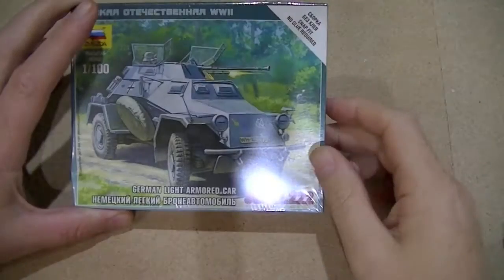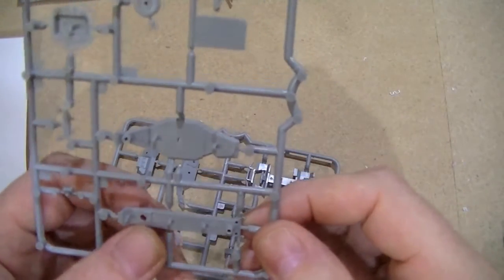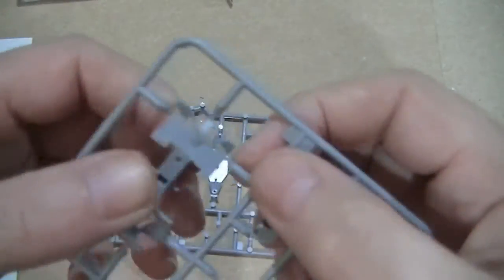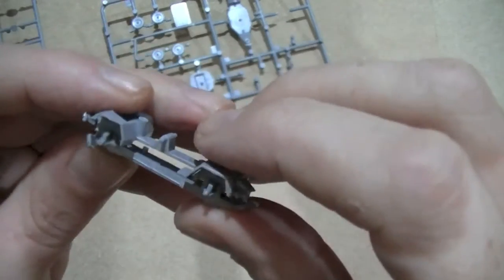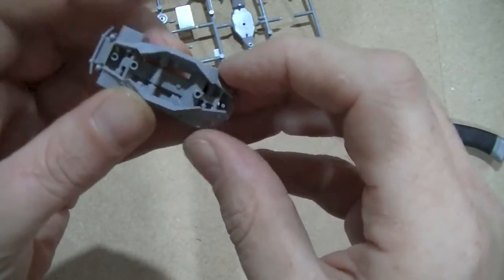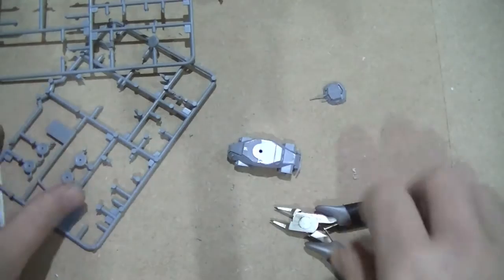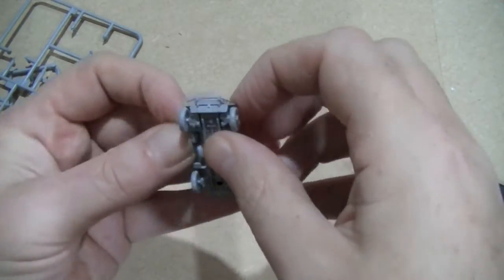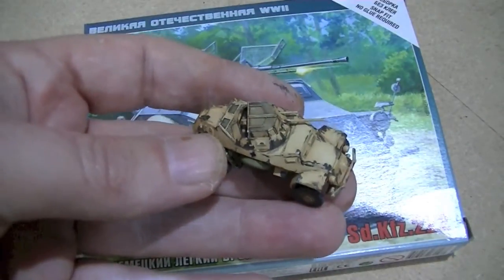ZVEZDA Sd.Kfz.222 (German Light Armoured Car)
Unboxing and build of the Sd.Kfz.222 from ZVEZDA.